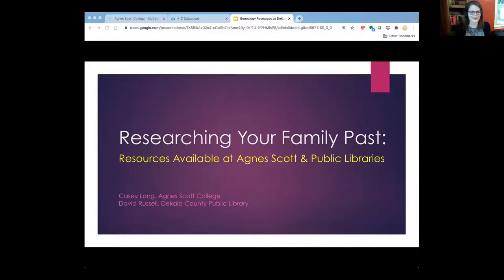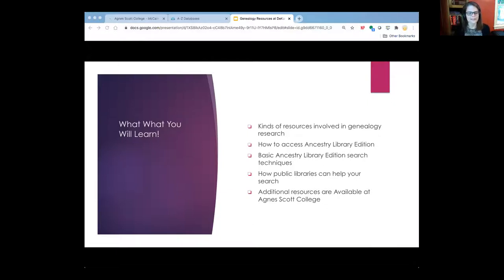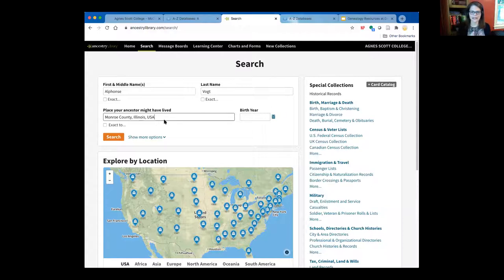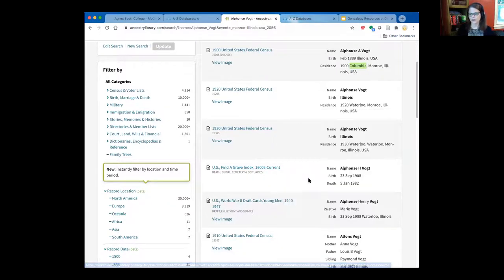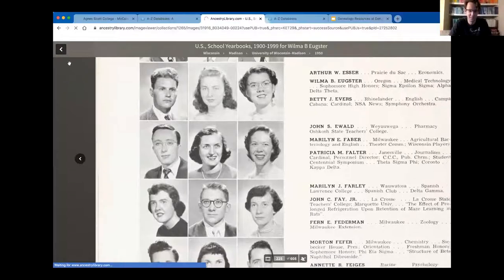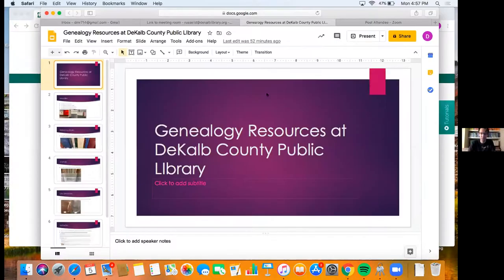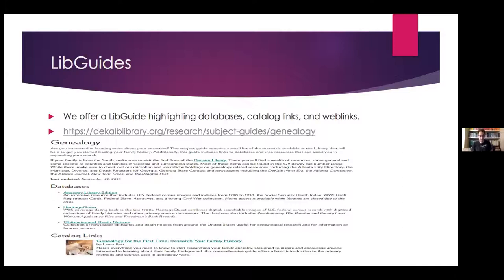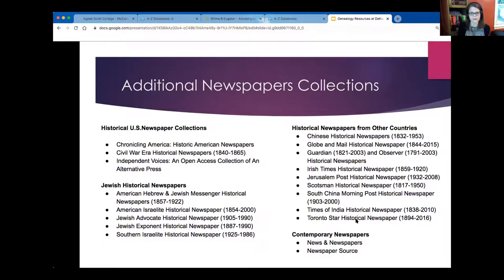Researching Your Family's Past: Tool available from Agnes Scott College and Public Libraries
McCain Library and local public libraries provide access to resources that are great for researching your family history. In this session we will introduce you to the library version of the popular genealogy tool Ancestry and historical newspapers that may help you delve deeper into your family past. All resources are currently available from home. Please note this is not a workshop on how to conduct genealogy research.

Presentation with Dekalb County Public Library System